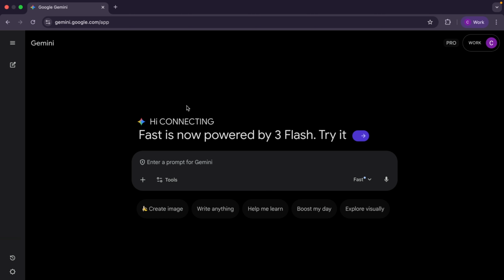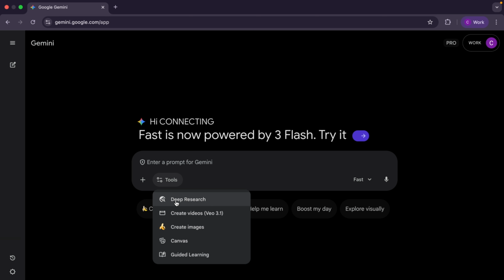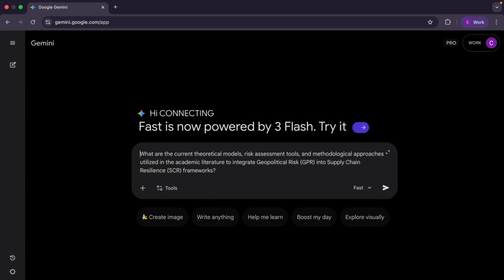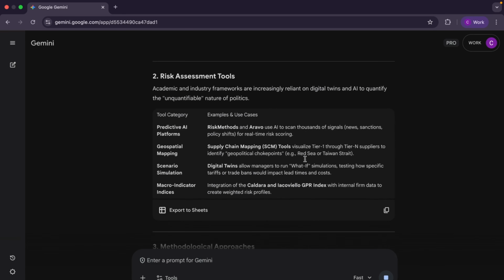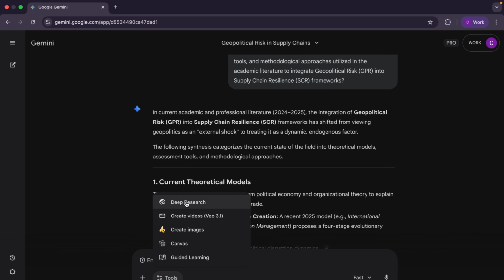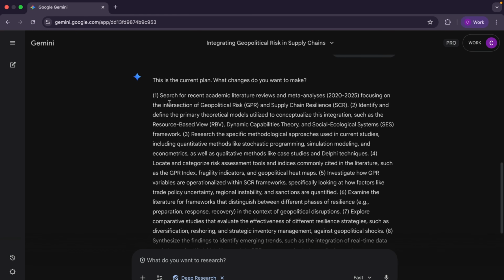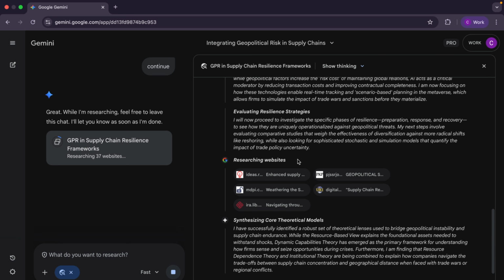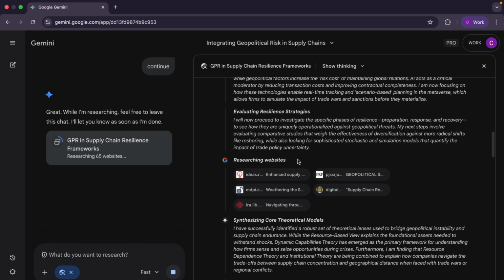How to use Gemini 3.0 Pro for Academic Research & Deep Search Updates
Welcome back! In today’s video, we are diving deep into the latest Google Gemini 3 updates and exploring how these powerful AI tools are revolutionizing the landscape for researchers, academicians, and teachers.

Gemini has evolved into a multi-functional powerhouse. I’ll walk you through the new model options—including the Fast, Thinking, and Pro versions—and show you how to leverage the new Deep Search feature to supercharge your literature reviews and data collection.

In this video, we cover:

The Gemini 3 Interface: Navigating the new Fast and Pro options.

Deep Search in Action: Watch as I use a complex research prompt on "Geopolitical Risks in Supply Chain Resilience" to see how Gemini builds and executes a search plan.

Customizing Your Research: How to edit, add, or remove steps in your search plan for more accurate results.

AI Ethics in Academia: Why Gemini is a powerful teaching assistant but not a total replacement for human intelligence and original research writing.

Teaching Use Cases: How to use Gemini to stay updated on the latest trends in any field to provide better value to your students.

Whether you are looking to automate the "busy work" of finding sources or trying to build custom AI agents for your lab, this guide to Gemini 3 is for you.

Timestamps
0:00 Introduction to Gemini 3 Updates
1:15 Fast vs. Pro vs. Thinking Models
2:30 Exploring New Tools: Deep Search & Canvas
3:45 Running a Research Prompt (Supply Chain Case Study)
5:00 How to use the "Deep Search" Plan & Edit Mode
7:15 Analyzing the Results: Journals & Databases
8:30 Important: AI Ethics & Research Integrity
10:00 Using Gemini for Teaching & Latest Trends